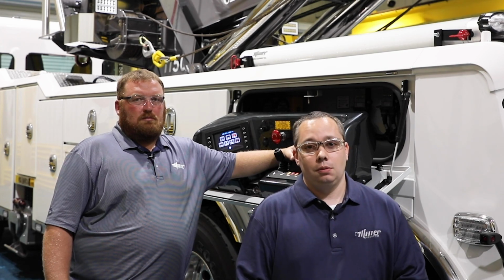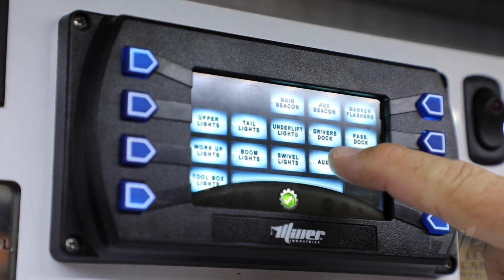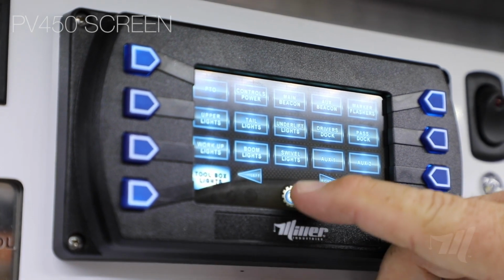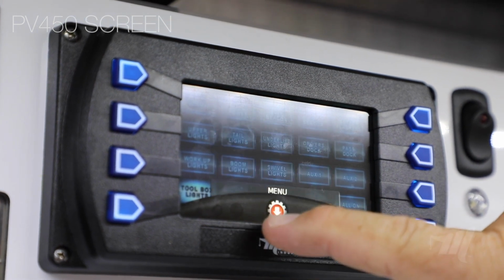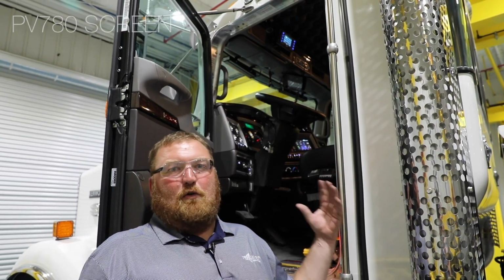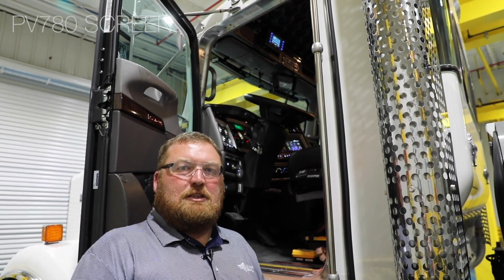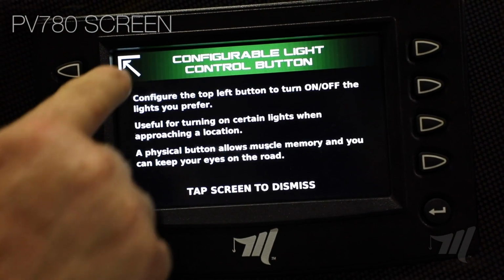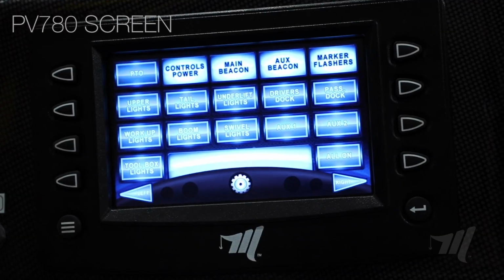Miller Tech Tips - Configure Light Button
This video demonstrates how to program your configure light button.  This button allows the equipment operator to set specific light patterns with the push of a single button.